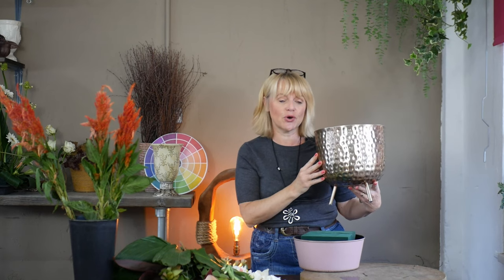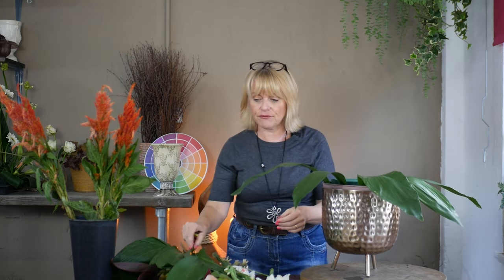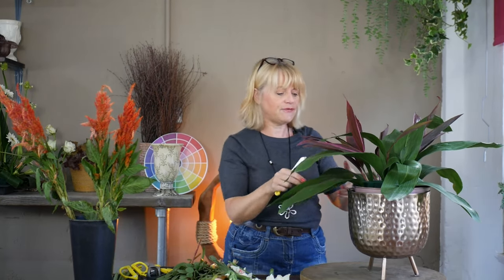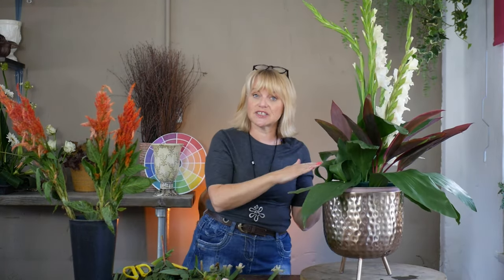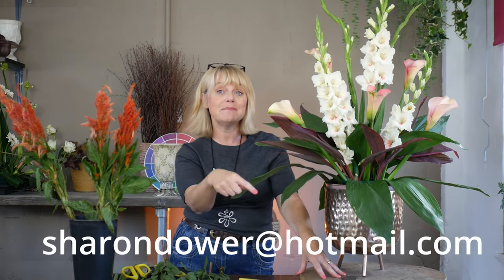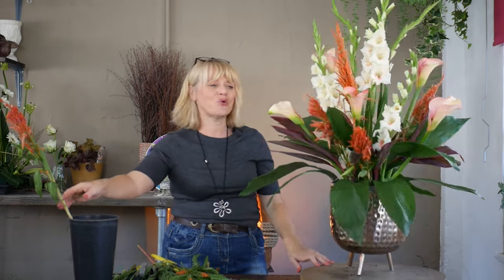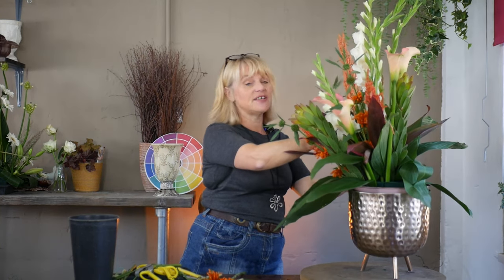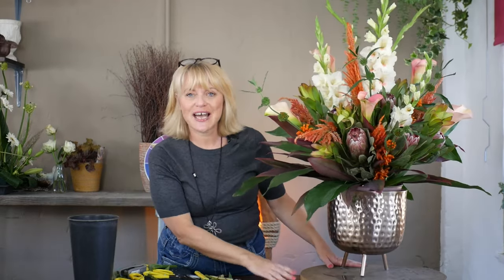How to make a Front Facing Flower arrangement-FLORISTRY/FLOWER ARRANGING - Church, wedding or event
This week I've bought a fabulous copper urn in tripod legs from a UK shop called The Range.

This arrangement is large and would work well in a big building, it would be great at the back of a church, maybe on the altar or either side of the aisle.  It would also be great for weddings or events and creates a really dramatic effect.  Imagine this at the entrance way to a wedding!

Next Monday, I'll make the same arrangement again, using the exact same contents and container to create an informal, loose version of the same design - Don't forget to pop back next week

If you are new to arranging, take a few minutes to view my Back to Basics series which will explain how to create a very all round arrangement using a minimal amount of flowers.

Container
Copper hammered metal container on three legs
Floral foam in a plastic dish
Plastic dish to raise the foam

Fresh Flowers
Protea 'Pink Ice'
Gladioli (supermarket)
Celosia plum 'Apricot Brandy'
Leucodendron 'Goldstrike'
Leonotis
Arum lilies 'Aukland'

Fresh Foliage
Aspidistra
Cordyline 'Red Tip'

- Agra-wool Floral foam

- Oasis Floral Foam

- My favourite Florist Scissors

- Florist Scissors

- Florist Knife

- Florist Anchor Tape

- Florist Floral Fix

- Floral Plastic Frogs